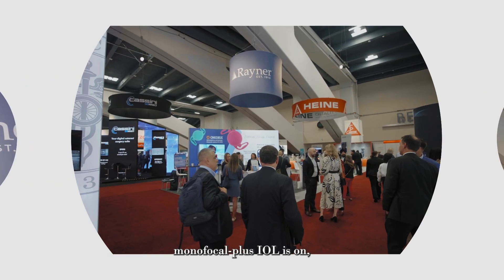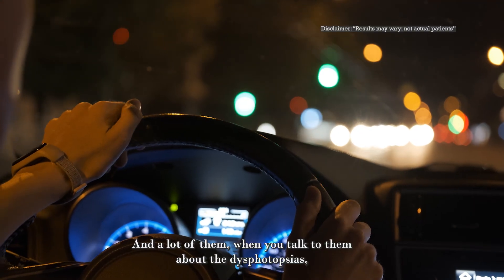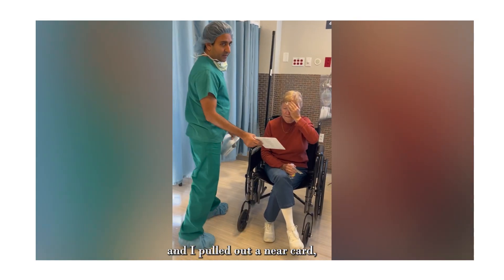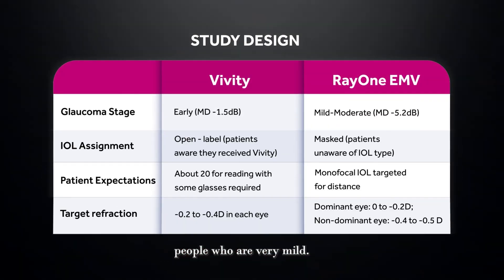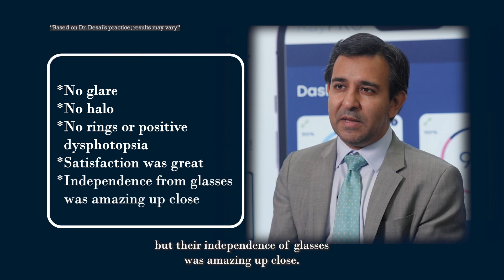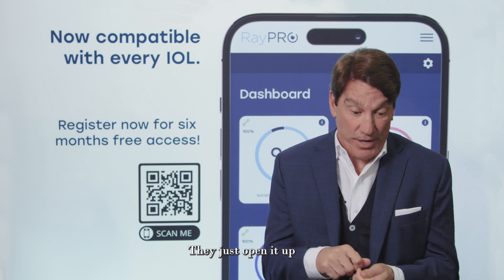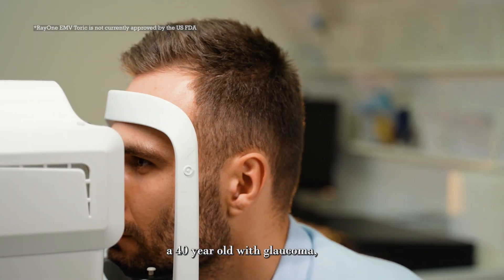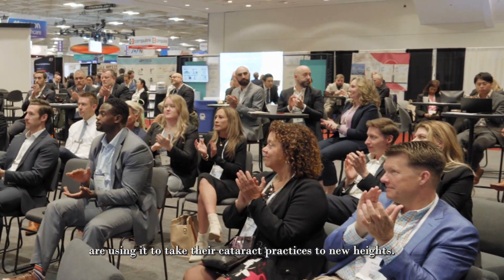Drs. Rajen Desai + Karl Stonecipher—RayOne EMV vs Vivity: How to Deliver the Best Patient Outcomes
The mantra in good customer service has long been to underpromise and overdeliver – so why shouldn’t that apply to your cataract patients? It’s no secret that the journey from pre-op anticipation to post-op reality can be challenging, but Drs. Rajen Desai and Karl Stoneciper think there’s one lens that delivers time and time again–Rayner’s RayOne EMV.

For these two leading surgeons, the lens’ unique positive aberration design from the legendary Graham Barrett is the key to delivering what they believe is crystal-clear vision with exceptional range. And it’s not all subjective – both docs came strapped with the research to back up. See more in this video and discover why RayOne EMV is a mainstay in their high-volume practices – and check out for more info.